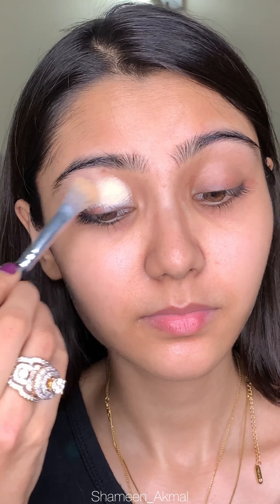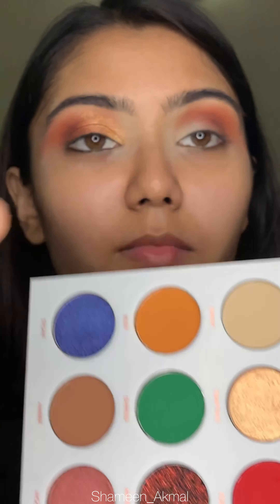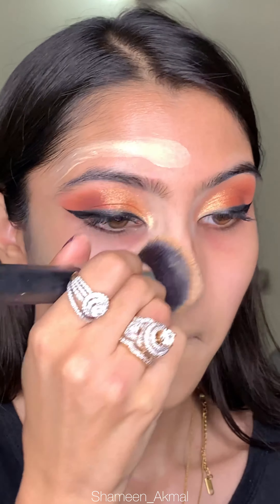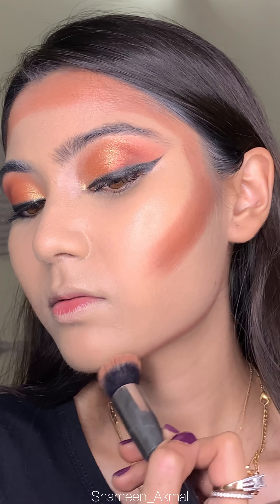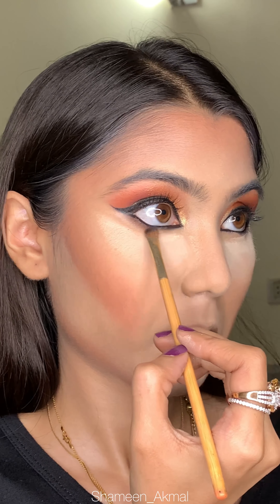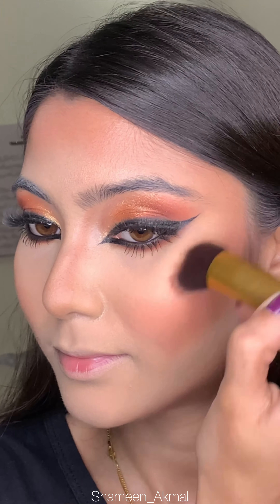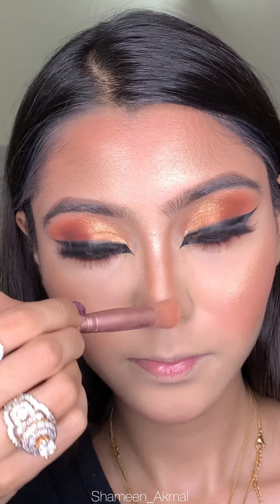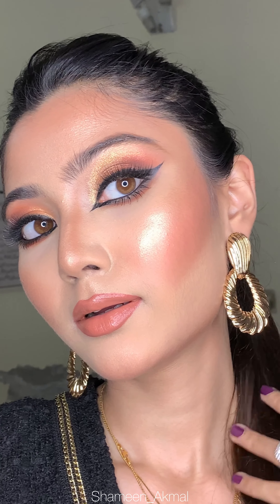Beautify by amna EMPRESS COLLECTION |tutorial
@beautifybyamna_ Empress Collection💫😍 my code S193 for free goodies or discount 🥰

Face:
@beautifybyamna_ 24k serum,
@beautifybyamna_ luminous foundation in shade Ivory and beige,
@beautifybyamna_ empress loose powder.